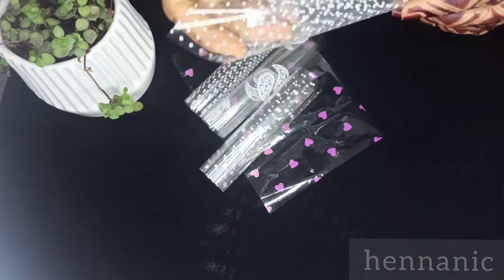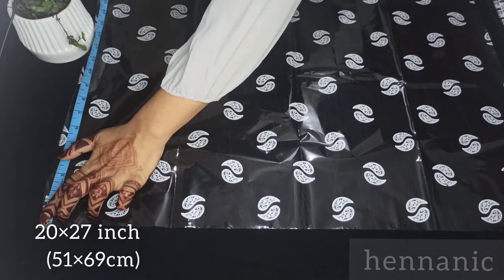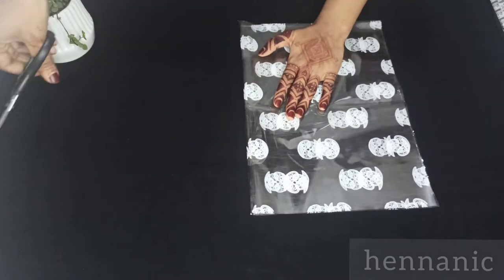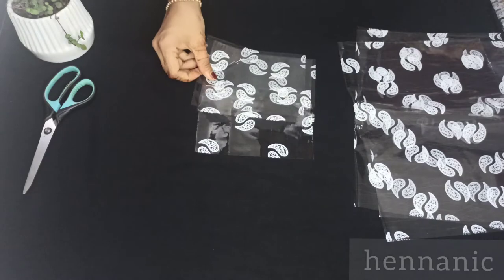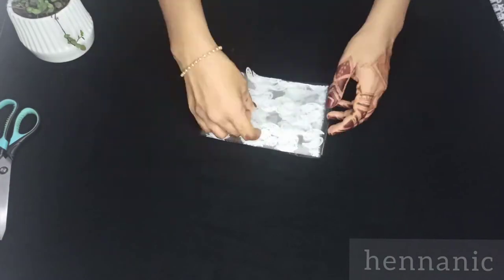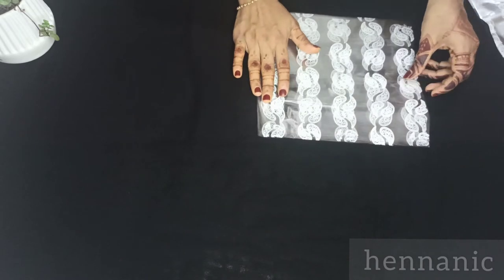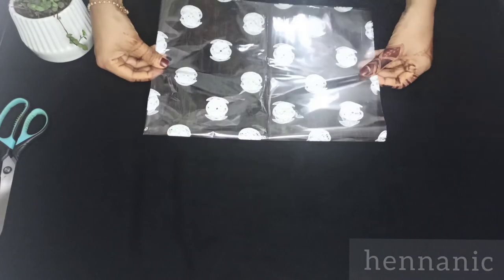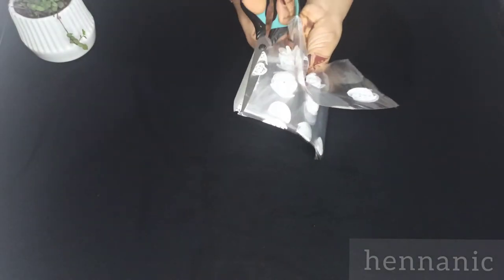How to cut cellophane sheets for henna cone| easy methods|malayalam| by hennanic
Hai friends,
This video is the basic of our henna making.is it useful you.share your valuable comments through the comment box . Thank you ❤️

Musician: @iksonmusic